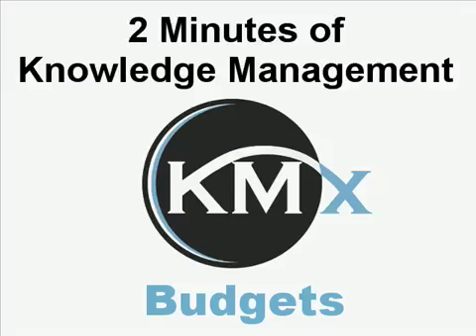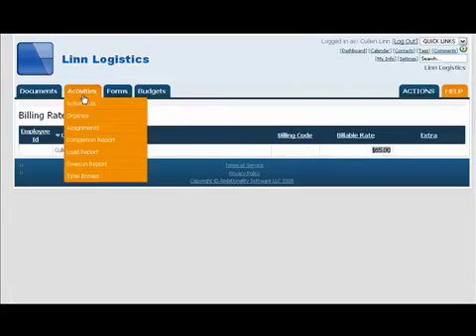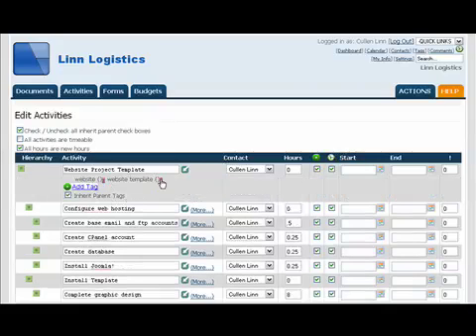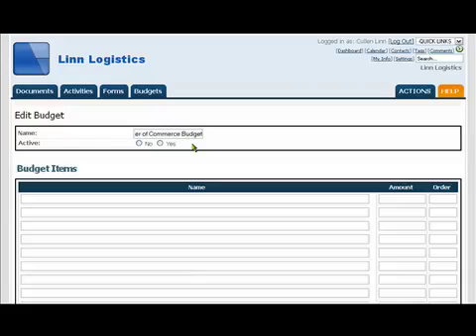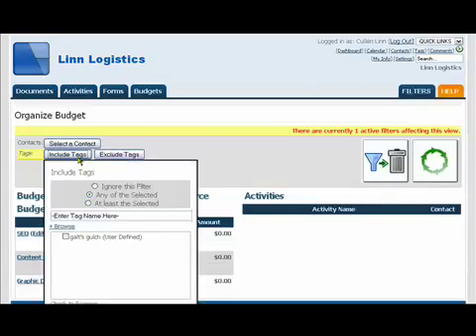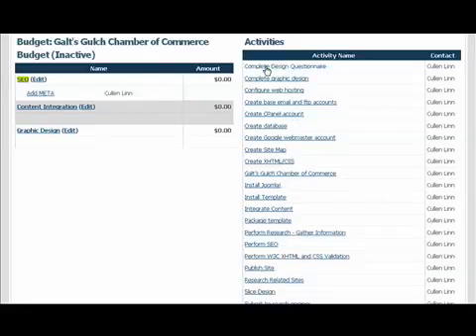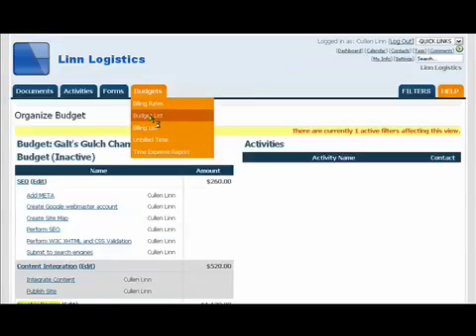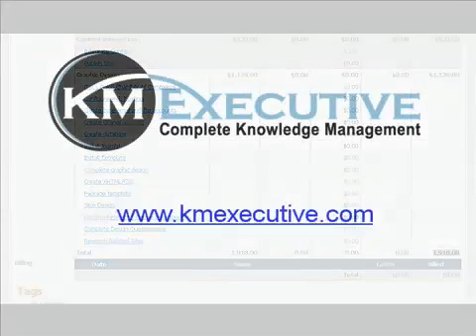2 Minutes of Knowledge Management with KMx - Budgets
This short video demonstrates setting up a budget for a proposal based off of an existing project template using the KM Executive knowledge management suite.